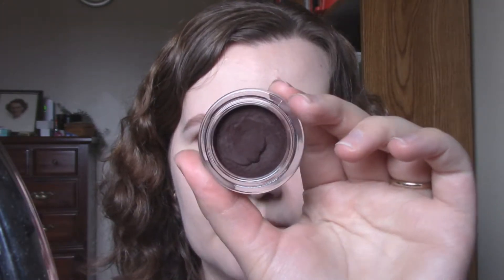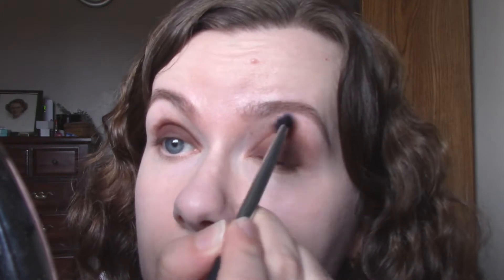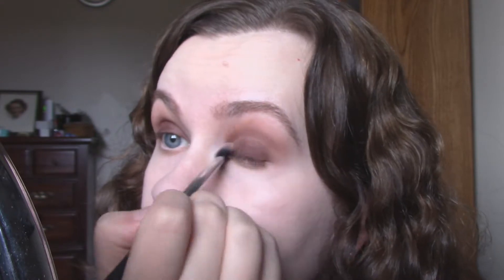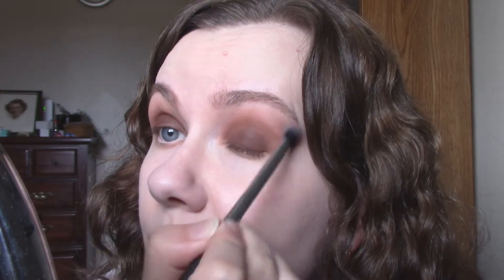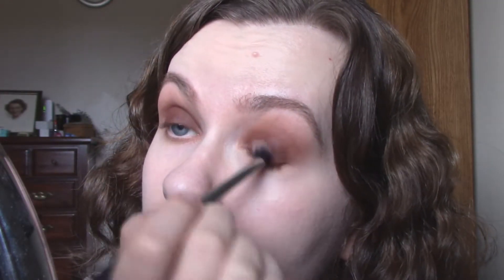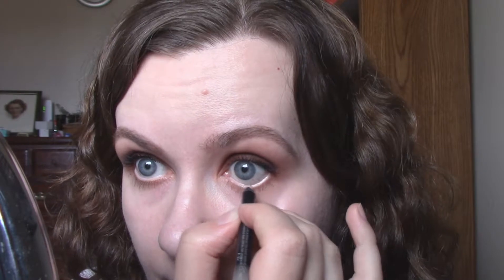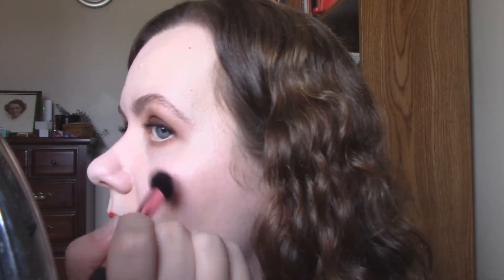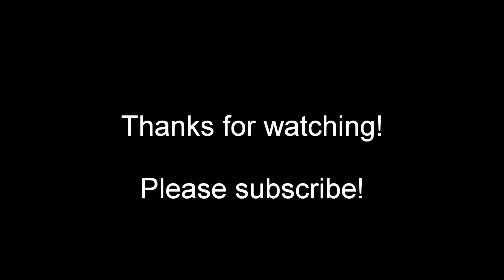GRWM: Re-Creating the Chanel Autumn 2016 "Le Rouge" Look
My take on the campaign look done on Kristen Stewart to promote the "Le Rouge" collection from Chanel.